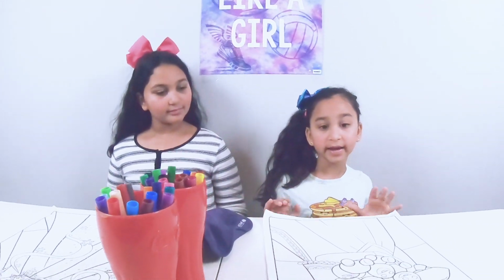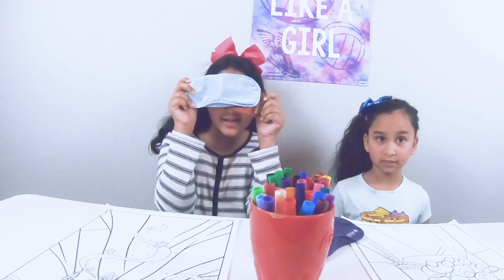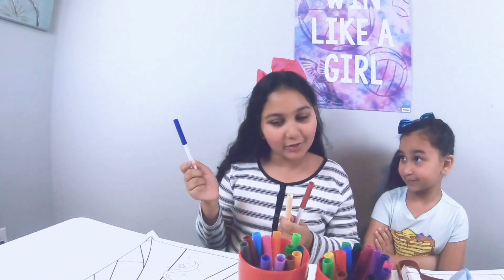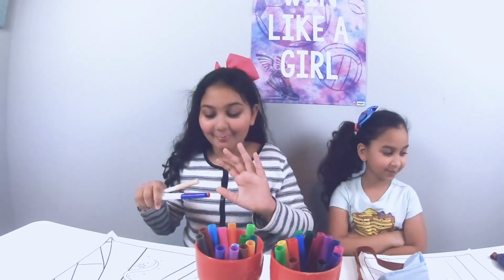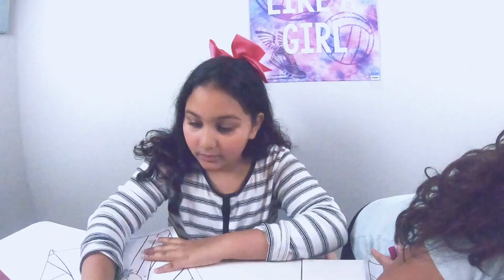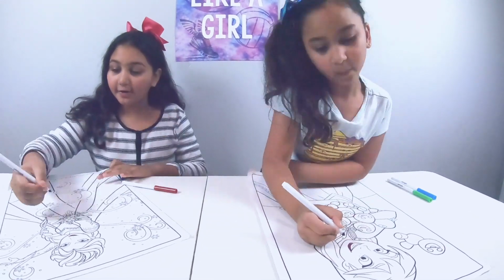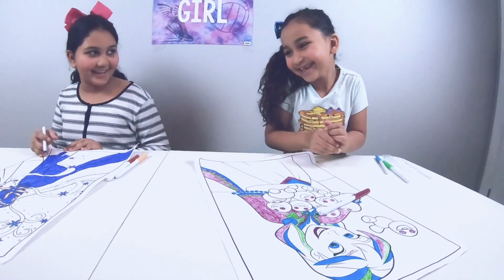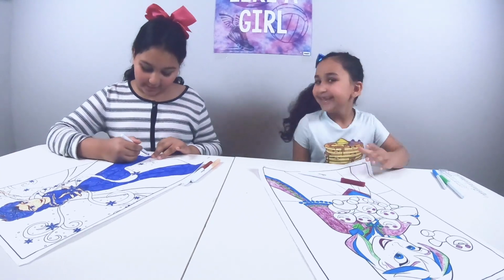Sis vs Sis - 3 Marker Challenge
Marker challenge is on..who wins ??